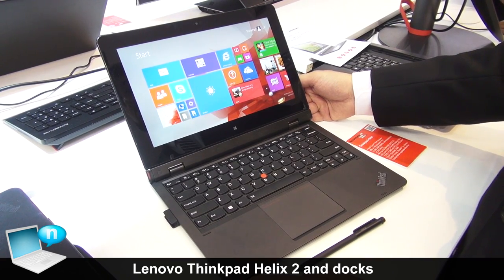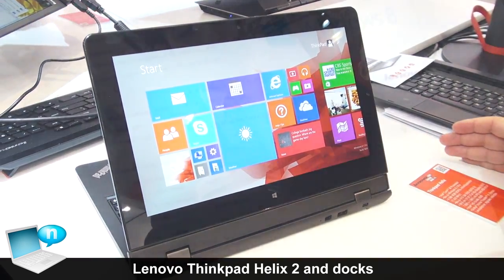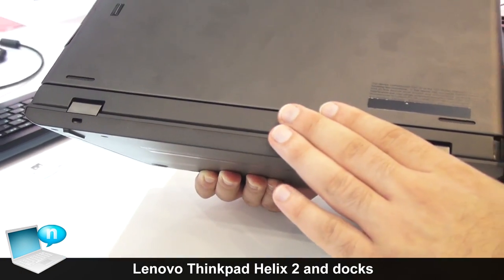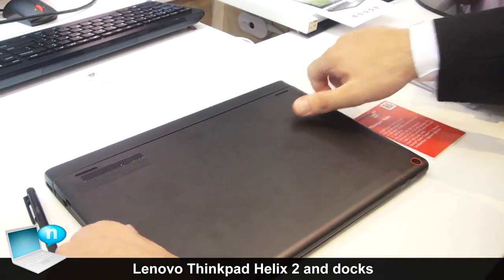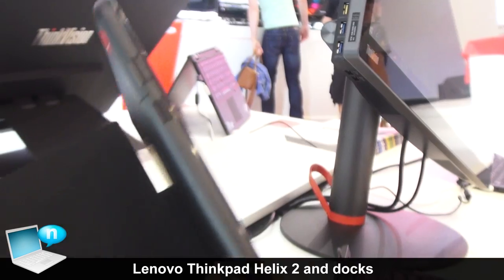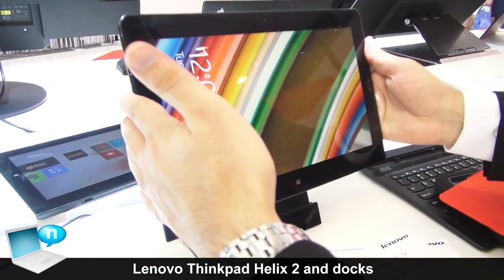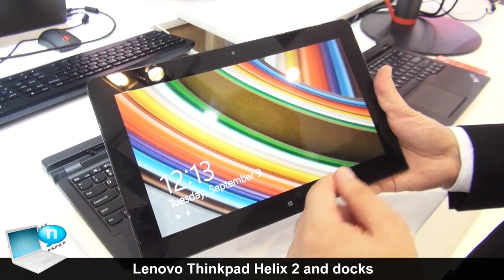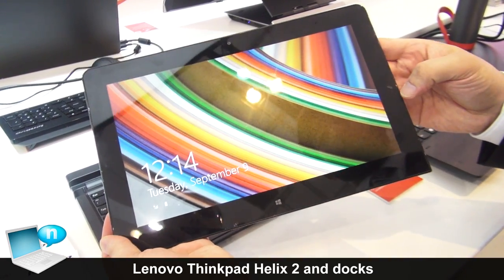Lenovo ThinkPad Helix 2 and docks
Lenovo Thinkpad Helix 2 is an improved version of the tablet-notebook 2in1 convertible concept by Lenovo, based on an intel Core M CPU and with a wide range of docks and accessories such as a QuickShot cover, a standard dock, a pro dock, a power dock with a battery, a ruggedized case and a tablet dock.